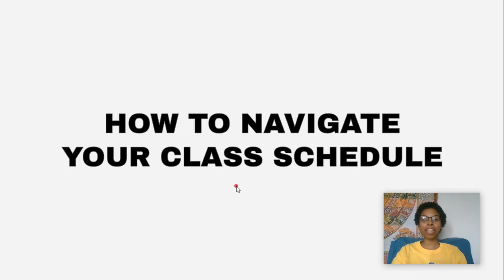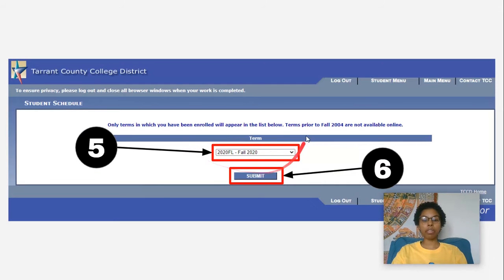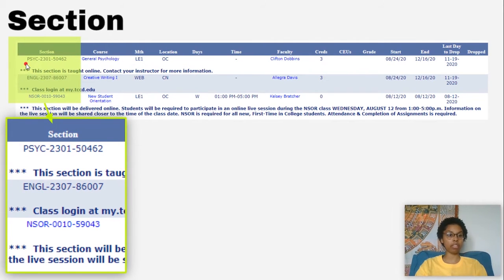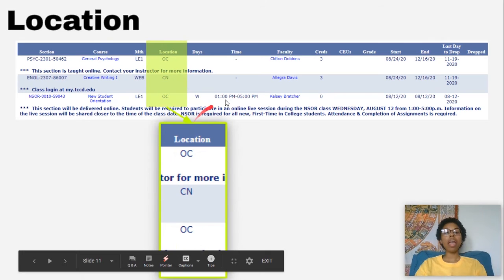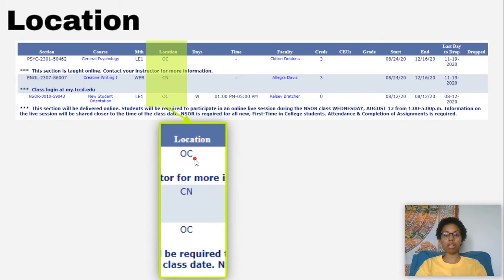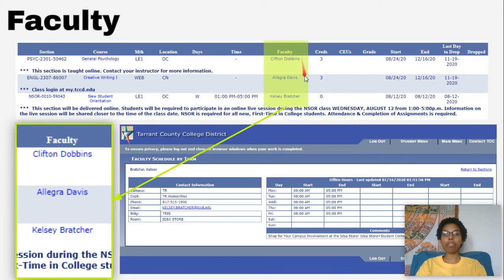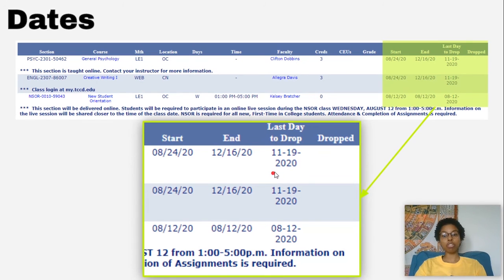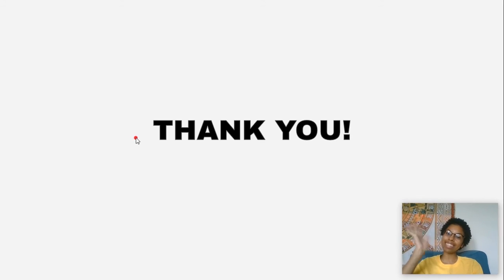New Student Orientation: Navigating Your Class Schedule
Trinity River Peer 3 leaders give new TCC students a quick tour on how to navigate your class schedule in WebAdvisor.